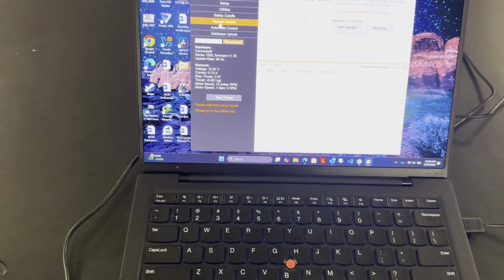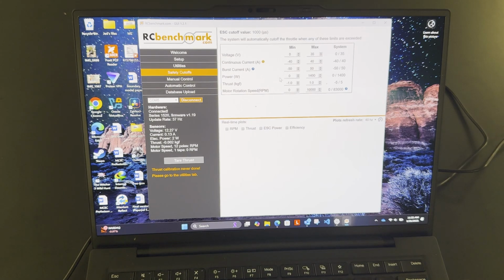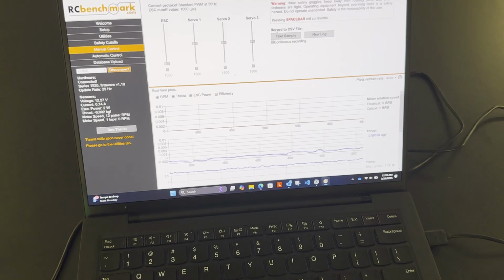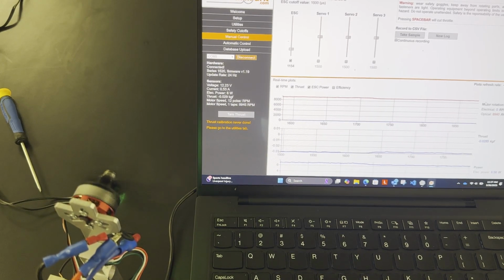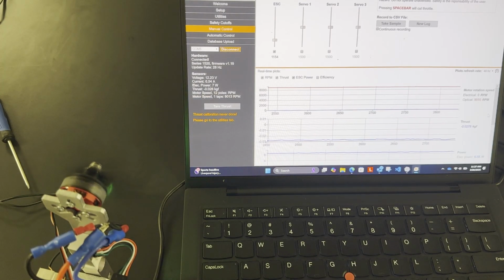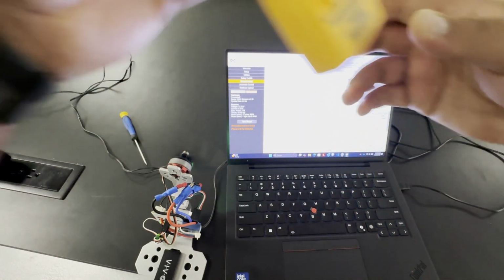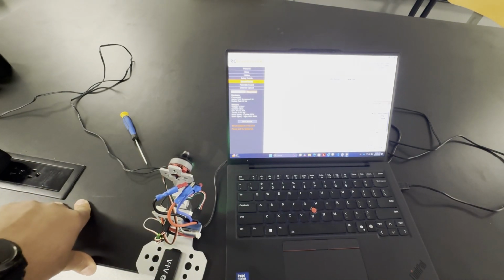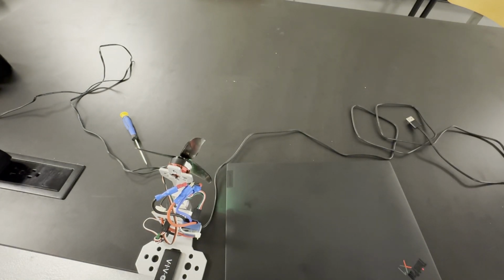09 UofSC AESP EMCH 362 fans and propeller's lab demo